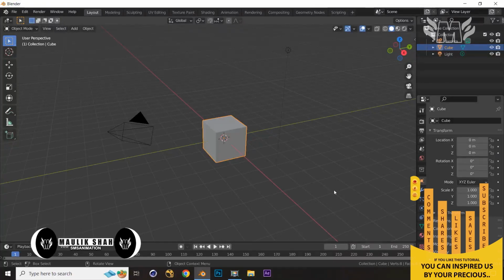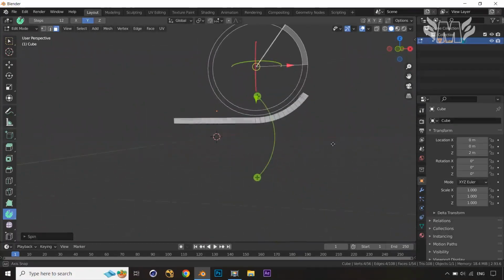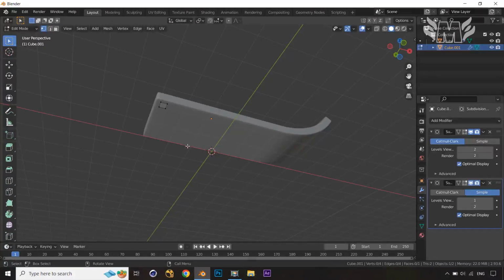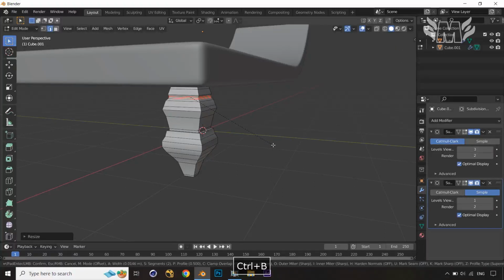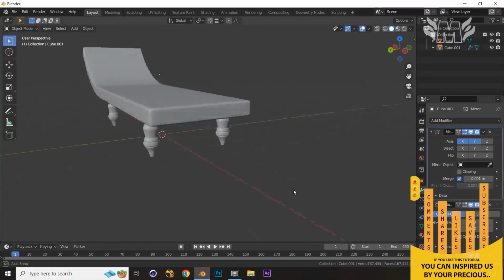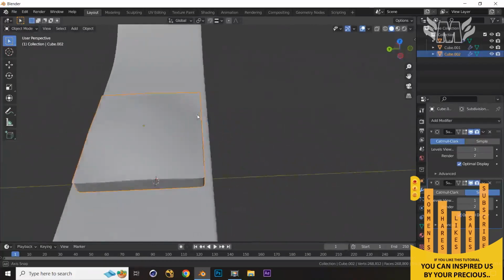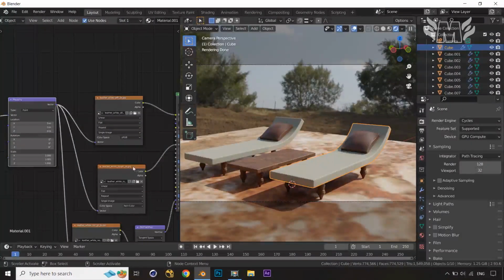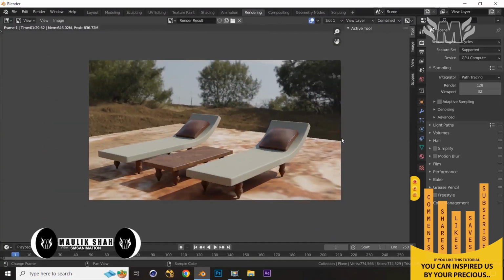Sunbath Couch 3D Modeling and PBR Texturing in Blender / Blender Tutorial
Blender tutorial. Learn how to 3d model and apply PBR texture a Sunbath Couch quick and easy, using simple techniques

Always be an artist for industry not a labour,create like an artist and observe like a veiwer.

Thank you so much for visitng us.